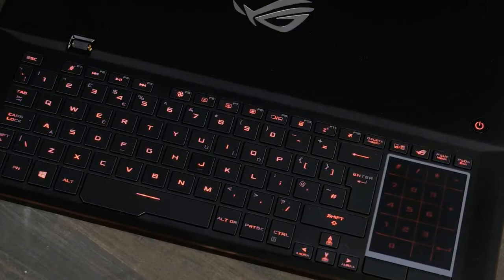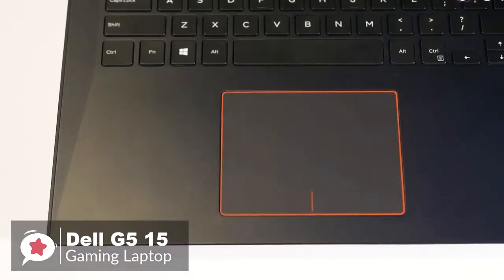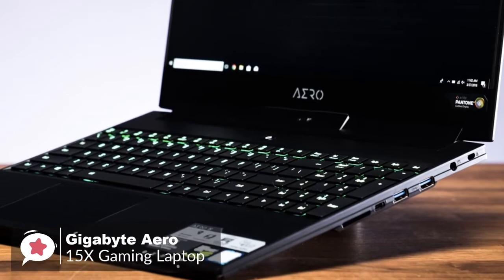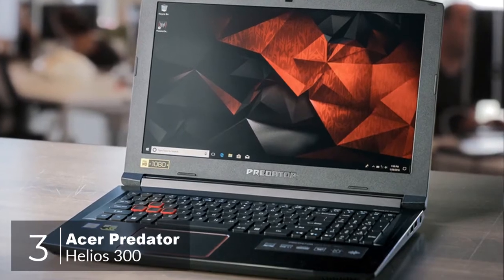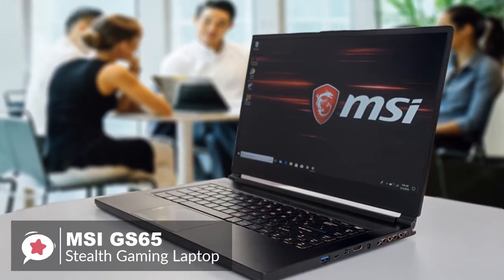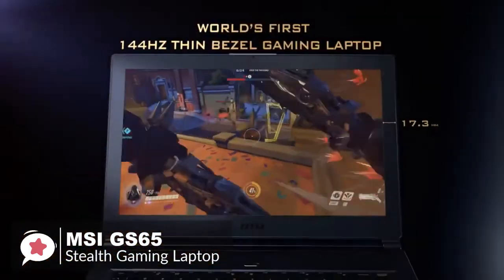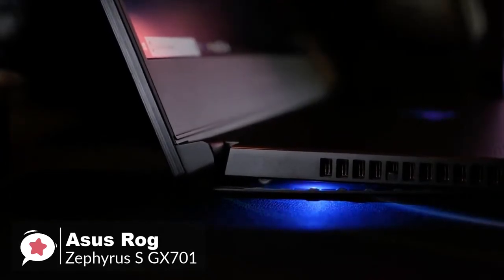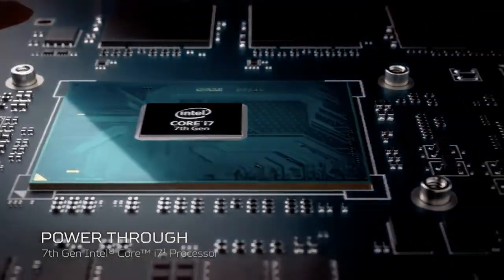5 Best Gaming Laptops Affordable Laptops for Gaming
Links to the Gaming Laptops mentioned in this video:

► 5. Dell G5 15 Gaming Laptop
► 4. GIGABYTE Aero 15X Gaming Laptop
► 3. Acer Predator Helios 300 Gaming Laptop
► 2. MSI GS65 STEALTH Gaming Laptop
► 1. ASUS ROG Zephyrus S GX701 Gaming Laptop

Gaming laptops are perfect for avid gamers who want portability, and to be able to take their favorite gaming titles with them on the go.
With so many to choose from it can be hard to decide, but don't worry we have done the hard work and listed the 5 best gaming laptops for 2019 to suit any budget.  In this video you can find out more about exactly which to choose.